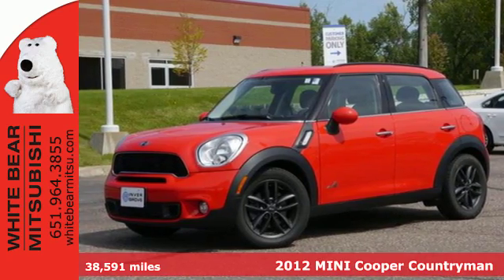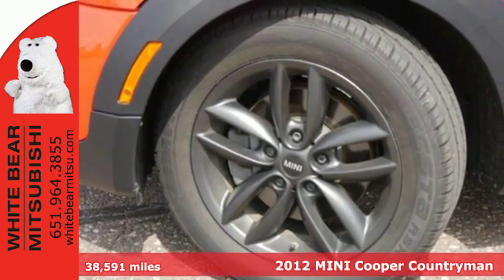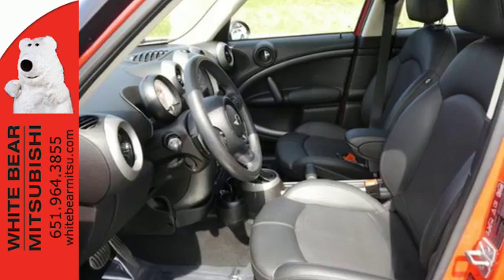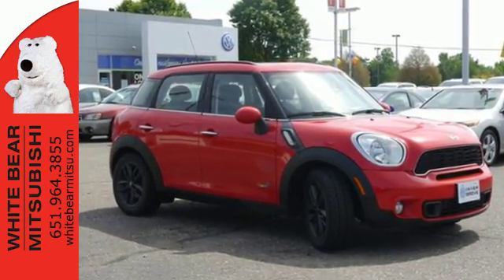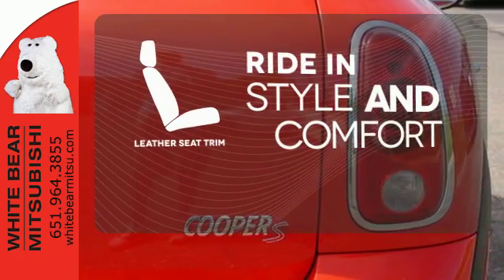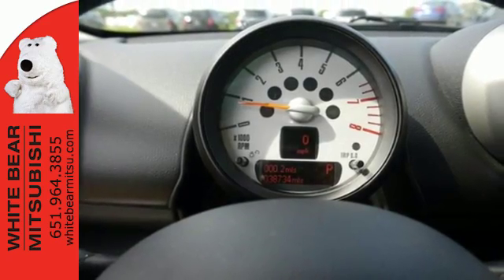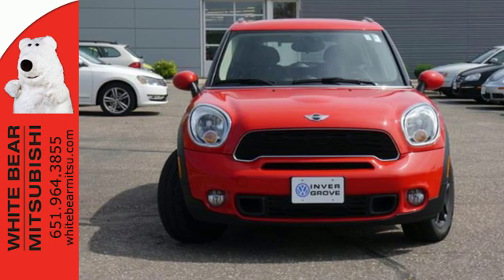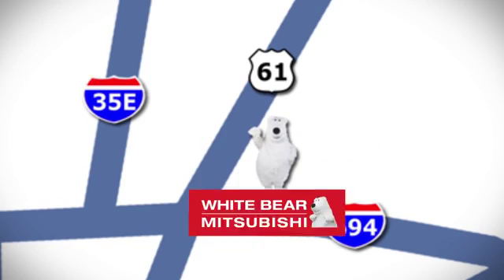Used 2012 MINI Cooper Countryman St-Paul White-Bear-Lake, MN G80037A - SOLD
Year: 2012
Make: MINI
Model: Cooper Countryman
Trim: AWD 4dr S ALL4
Engine: 1.6 L 4 Cyl. Cyl.
Transmission: Automatic
Color: Chili Red
Interior: Carbon Black
Mileage: 38591
Stock #: G80037A
VIN: WMWZC5C52CWL60730
2012 MINI COOPER COUNTRYMAN S AUTOMATIC AWD! 25 MPG IN THE CITY AND 32 ON THE HWY! WHAT A FUN CAR THAT HAS THE RIDE HEIGHT AND DRIVETRAIN FOR ALL OF THE SEASONS! ENJOY SUMMER WITH THE PANORAMIC ROOF! THE AWD SYSTEM IS SURE TO HELP YOU THROUGH THE TOUGHEST WINTERS. BUY WITH CONFIDENCE WITH OUR 7 DAY MONEY BACK GUARANTEE AND 30 DAY EXCHANGE PROGRAM ON THIS VEHICLE. CALL TO CONFIRM AVAILABILITY.

Address:
3400 Highway 61 N